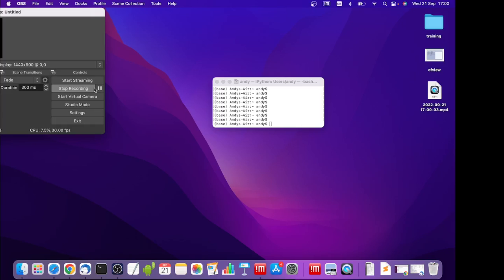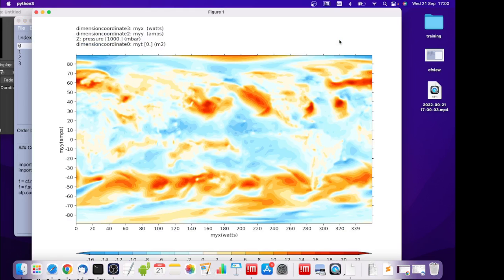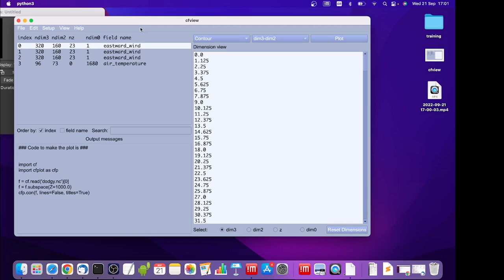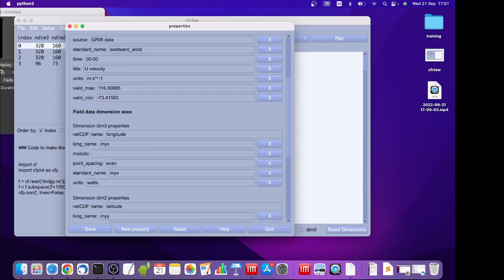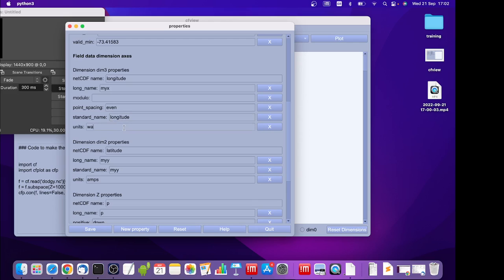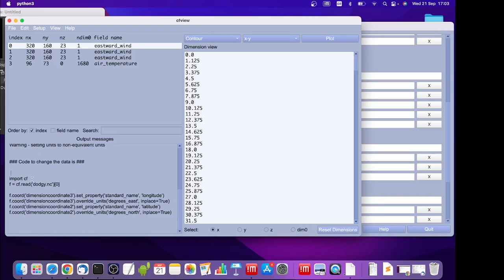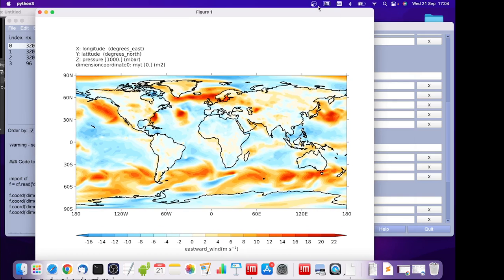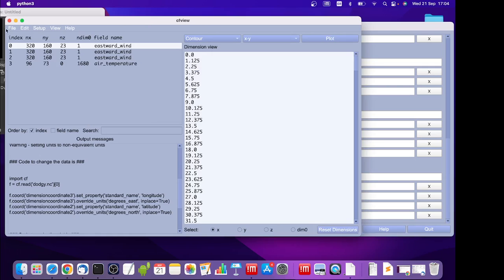cf-view properties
Use cf-view to view, modify, delete and add properties to data and dimensions